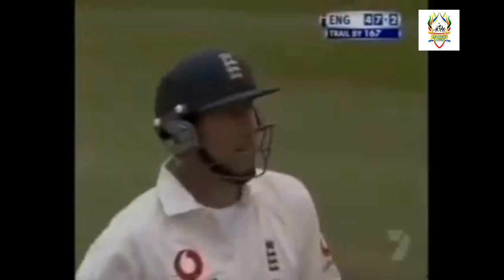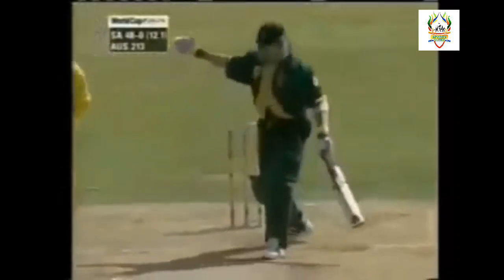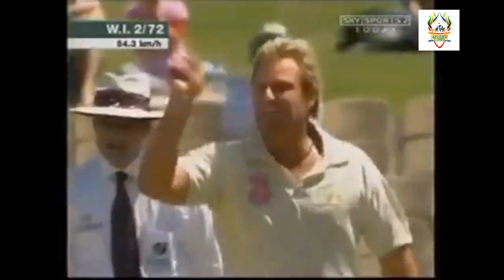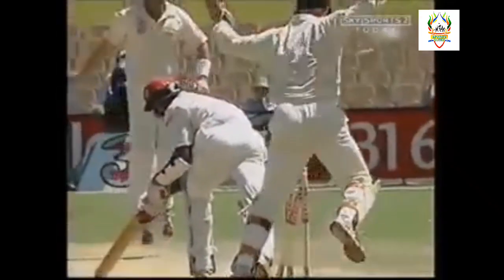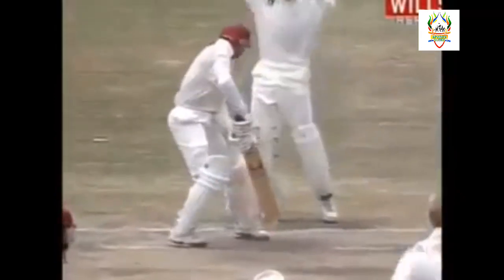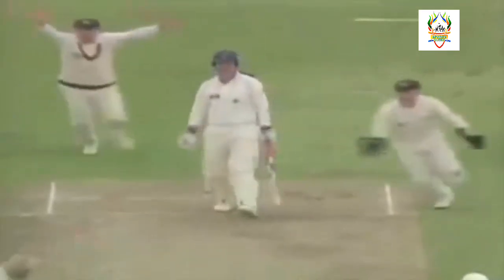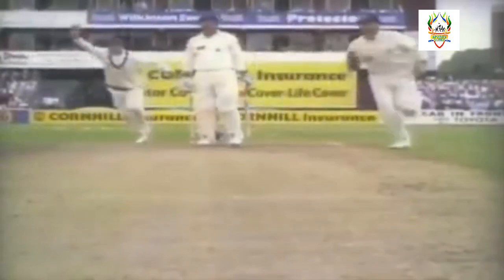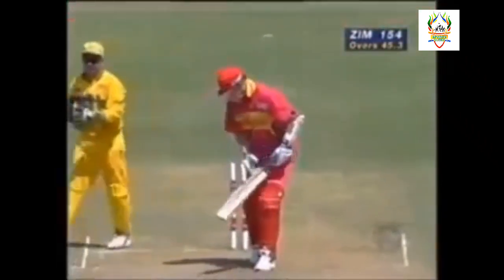5 Magical Wickets of Shane warne in cricket | Sports Glory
5 Magical Wickets of Shane warne in cricket | Sports Glory